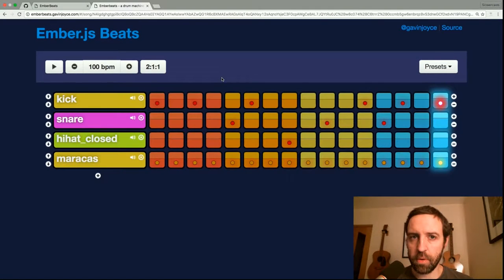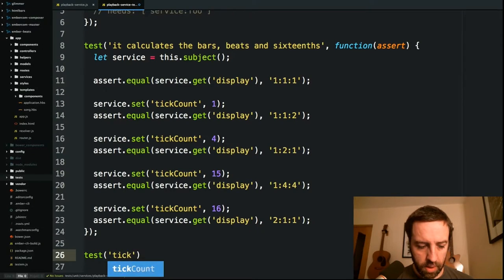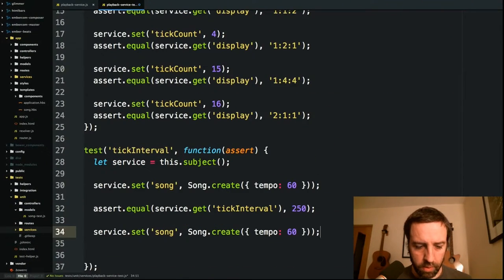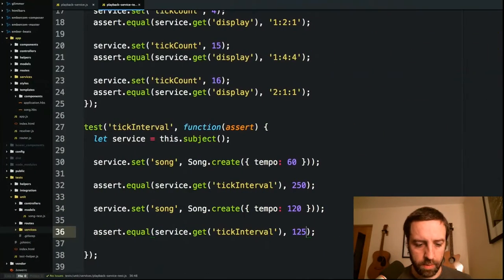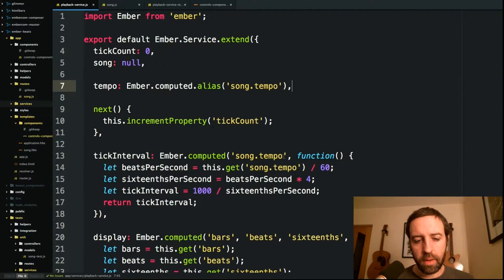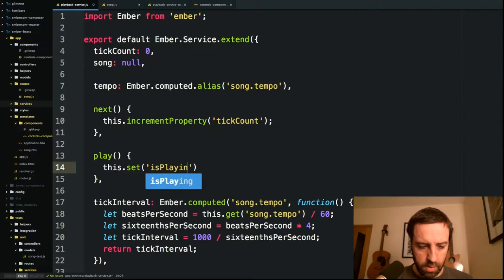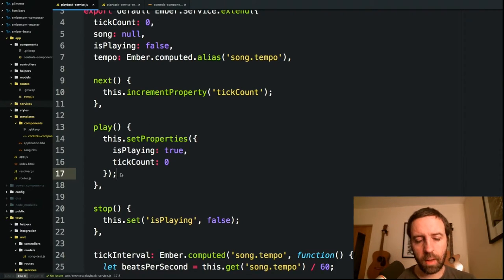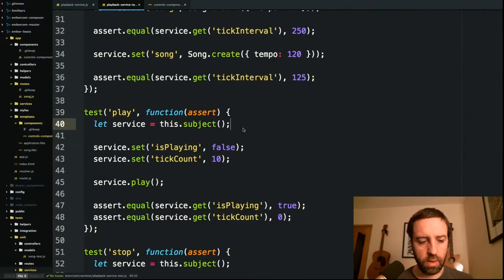Build a Drum Machine #4 - Test Driving the Heartbeat - Ember.js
Test driving the drum machine heartbeat